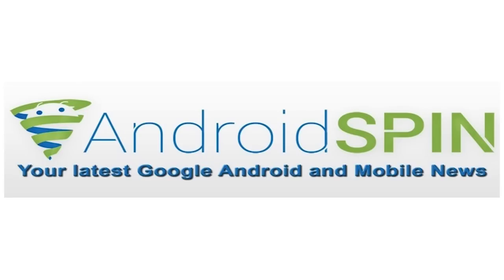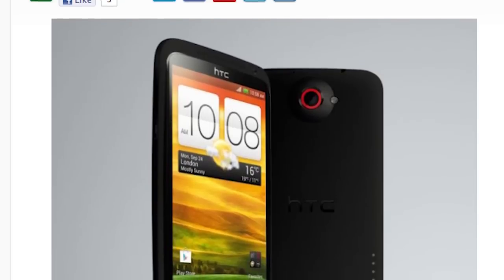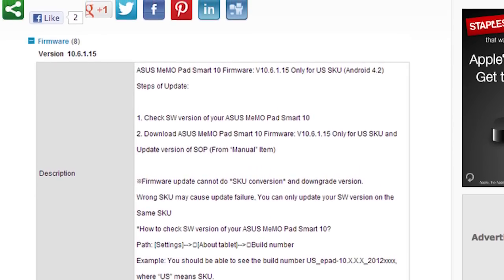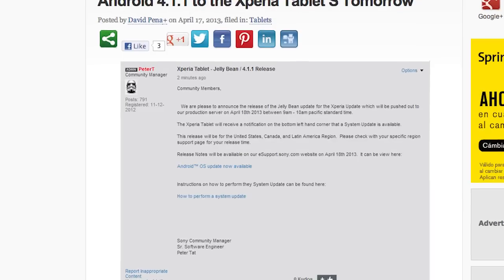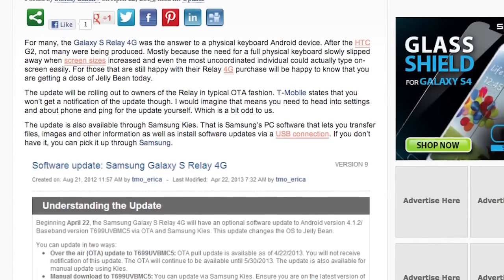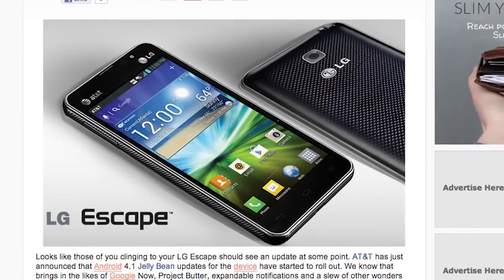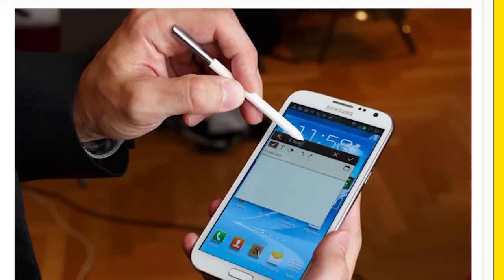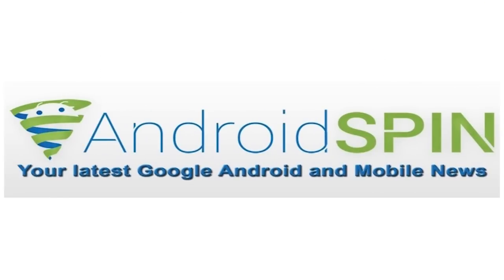Device Updates Apr.15 - Apr. 22: HTC One X+ Still No Android 4.2. ASUS Keeps their Promise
HTC One X+: Device Updates Apr.15 - Apr. 22: HTC One X+ Still No Android 4.2. ASUS Keeps their Promise